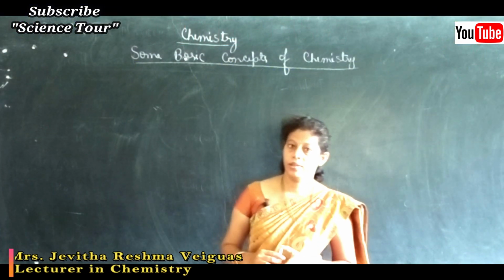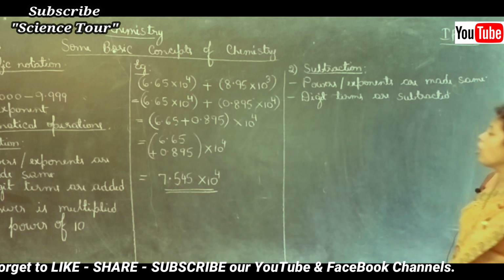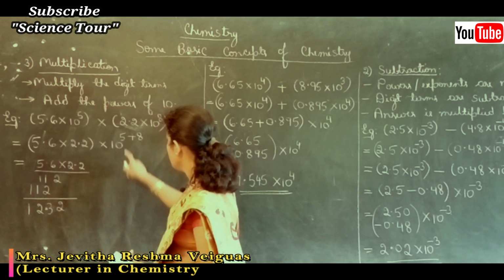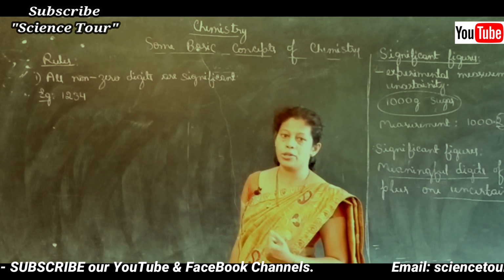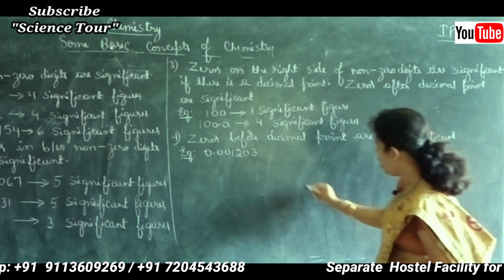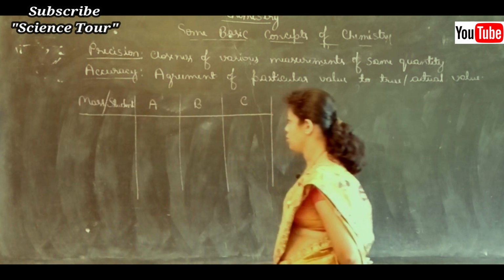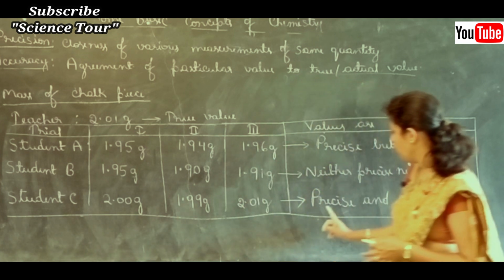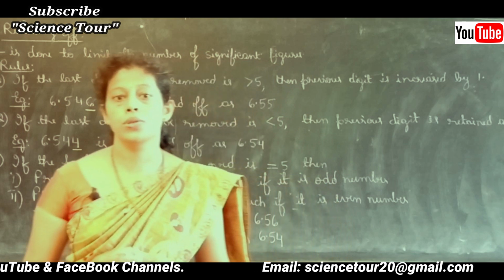Mathematical operations of scientific notation | Addition, Multiplication, Division & Substraction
COMMERCE: CEBA/HEBA/EBAS

SCIENCE:  PCMB/PCMC/PCMS